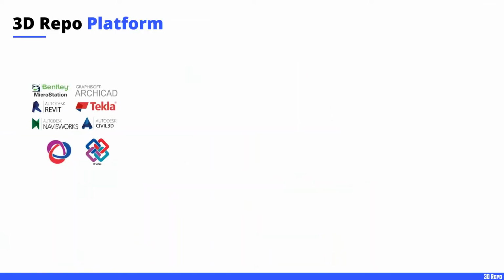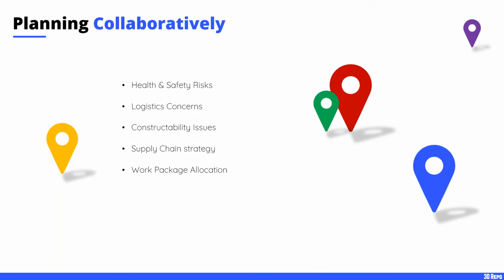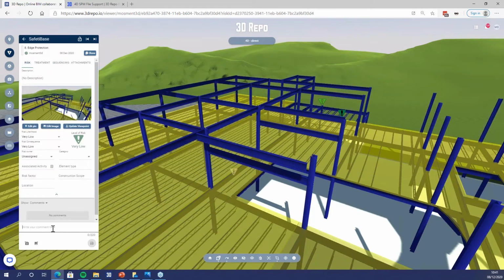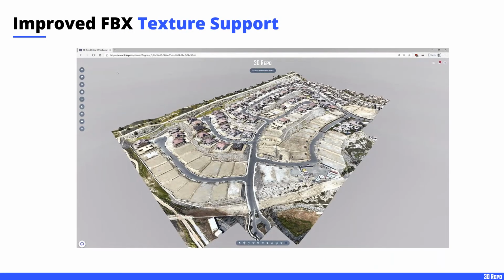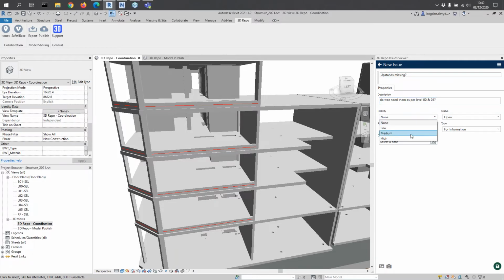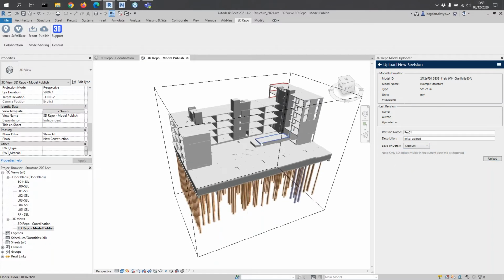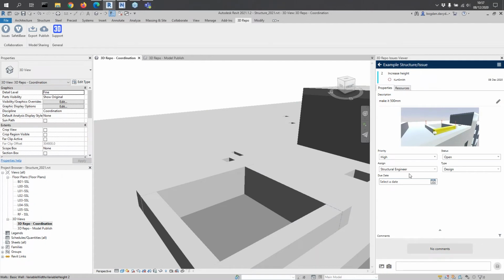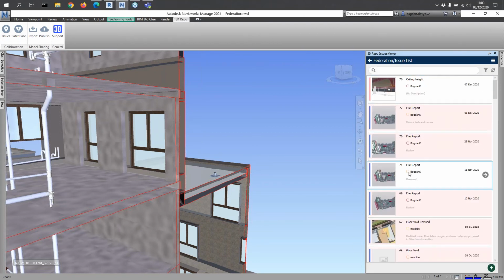Webinar: See the New Features of 3D Repo 4.12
We’re super excited about this update! 3D Repo 4.12 brings Synchro model integration, Revit and Navisworks plugin updates, ProjectWise integration, FBX texture support, Metadata search API, and Orthographic view options.

00:00 - Intro
00:40 - About 3D Repo
02:50 - 3D Repo and 4D
06:14 - 4D Demo
13:24 - Autodesk Plugins
28:11 - Q&A with Harry Parnell, Balfour Beatty